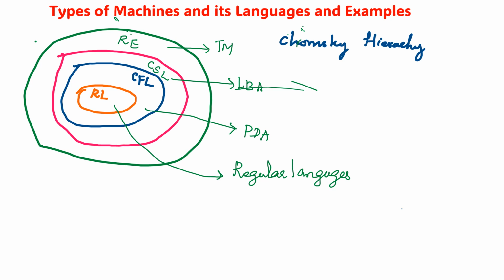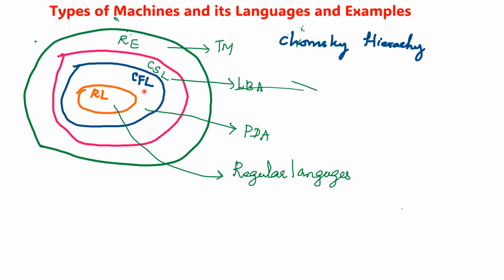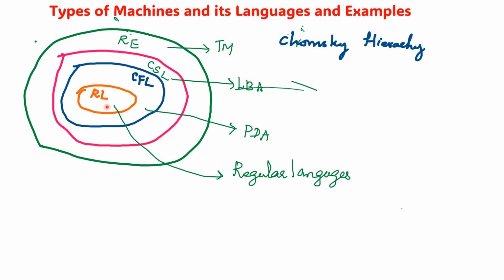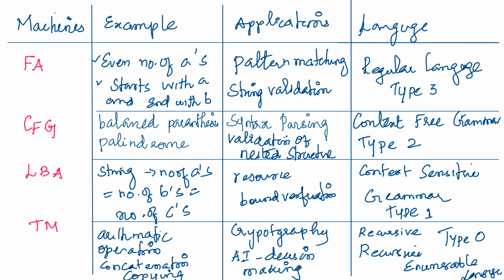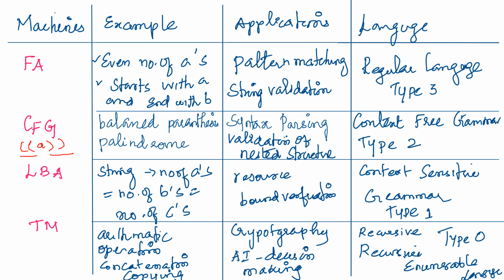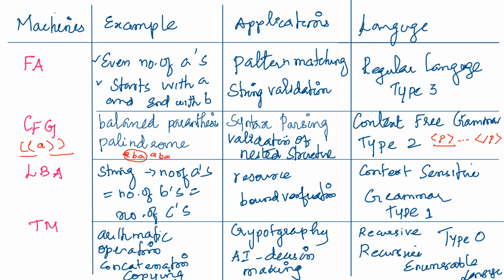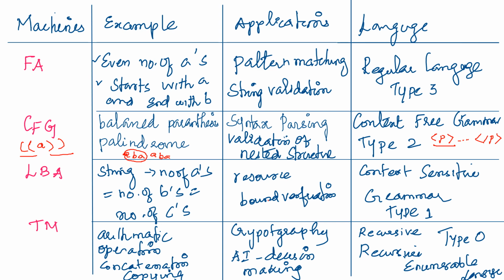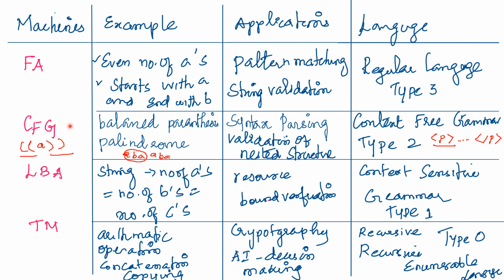57 Types of Machines and Its languages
learn about types of machines and their languages.